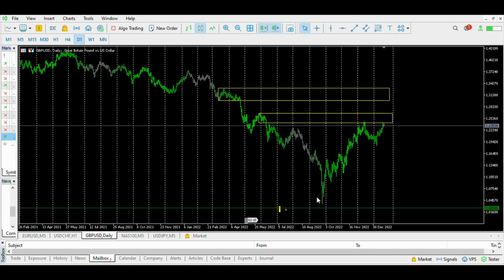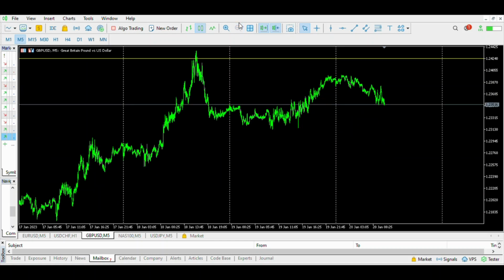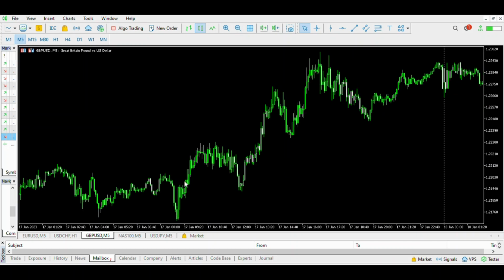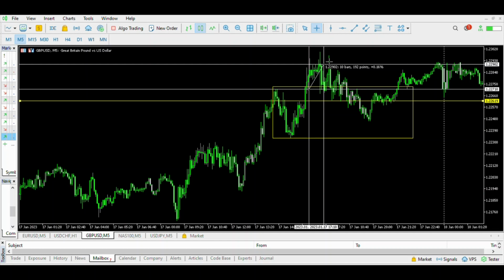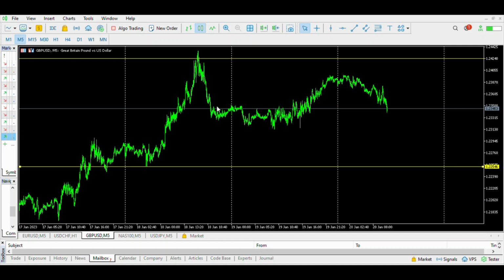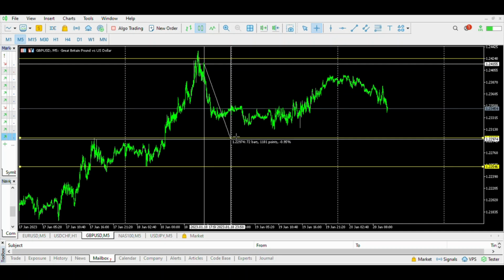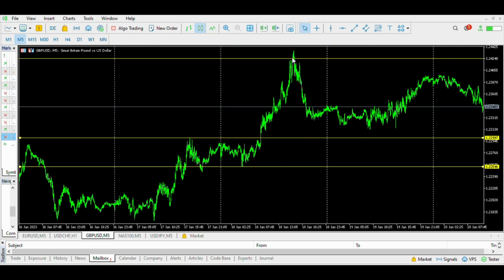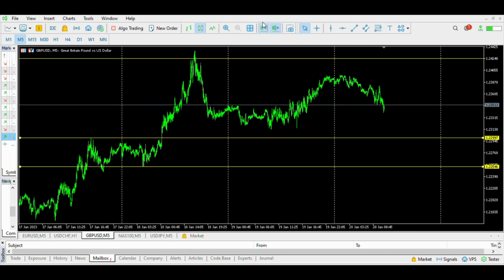The only trend indicator you need!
In this video i show you how to trade with the trend, using an indicator. i also show you how to trade with the trend using Supply and demand.